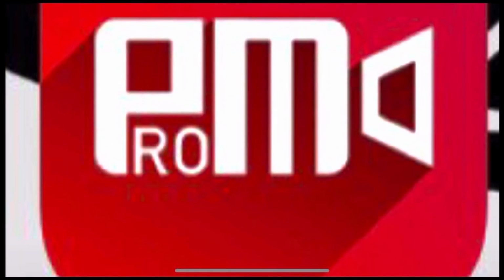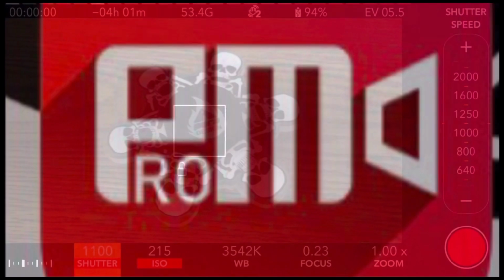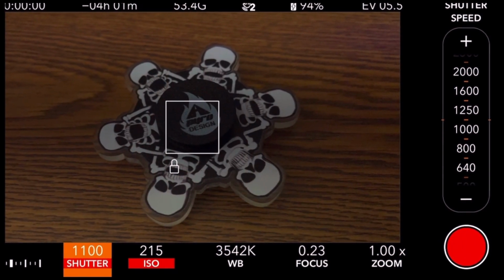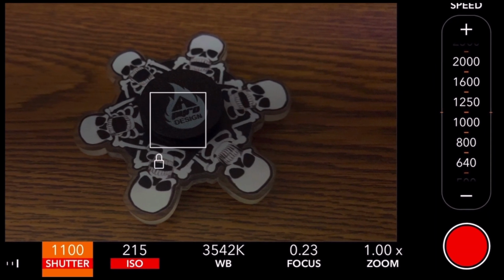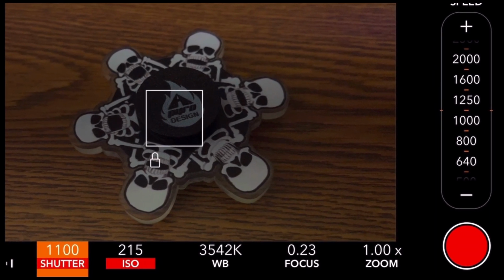Aliasing & Shutter Speed Optical Illusions in RamZland!👀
Keith Ramsey explains how decreasing the shutter speed of your camera can increase aliasing that creates optical illusions - especially for objects spinning over 1000 rotations per second.